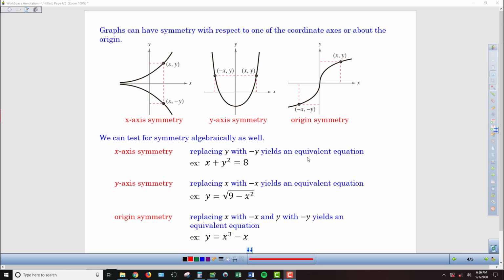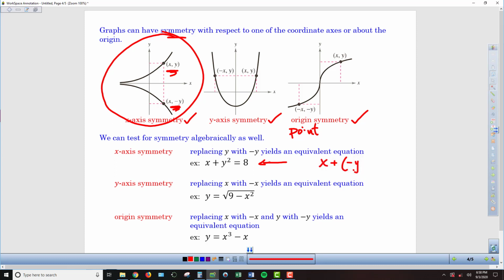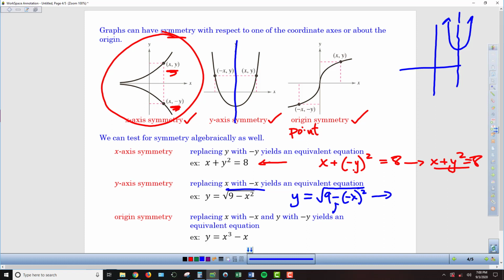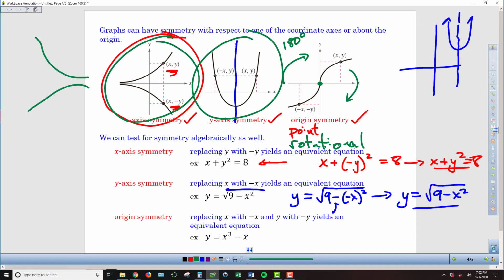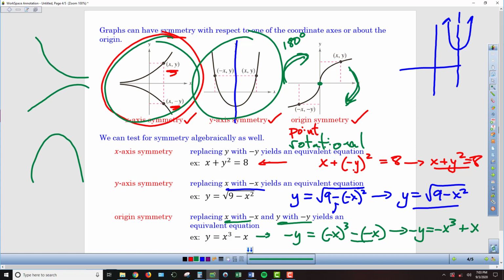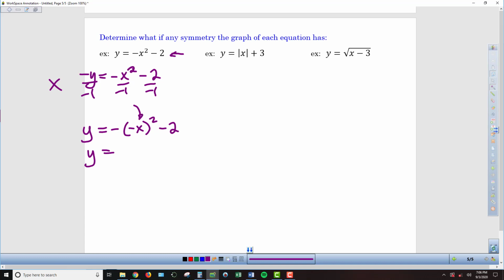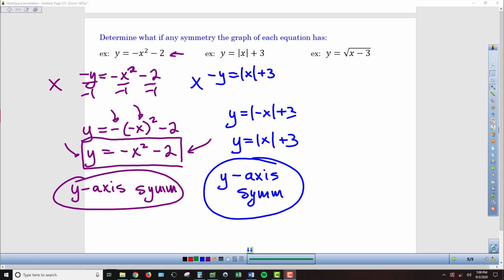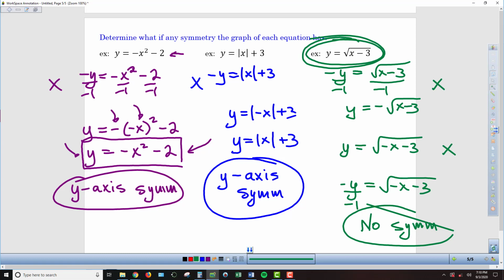A2PCH Chapter 1-1 Graphing Linear Equations - Lesson Video 3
Explanation of x-axis, y-axis, and origin symmetry and how to test for symmetry algebraically.